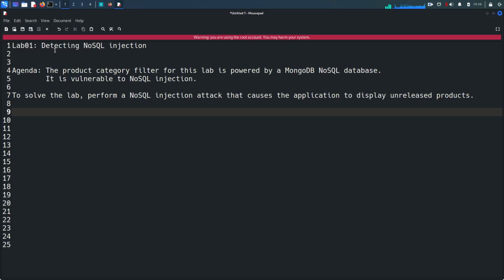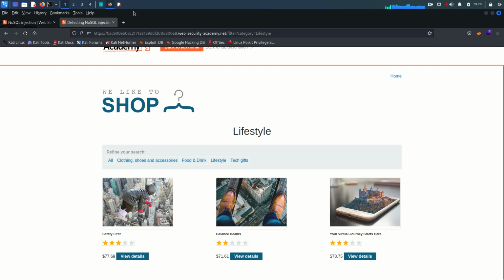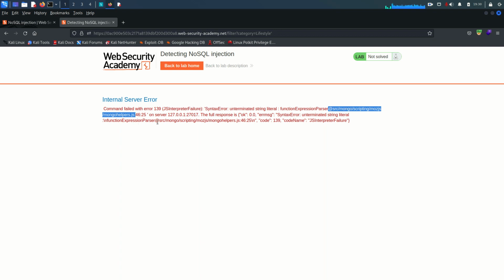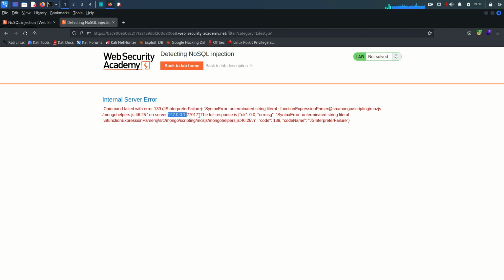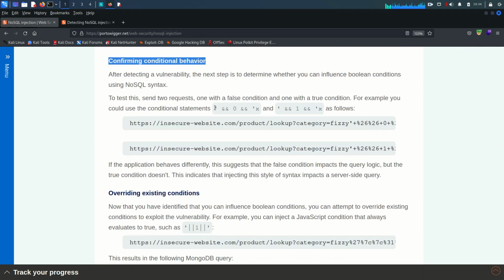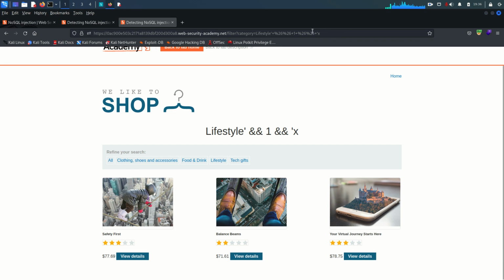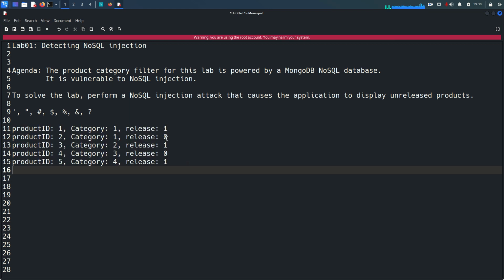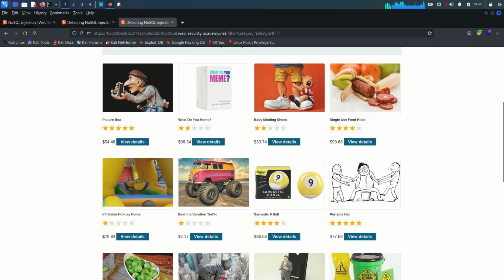Detecting NoSQL Injection Lab#01